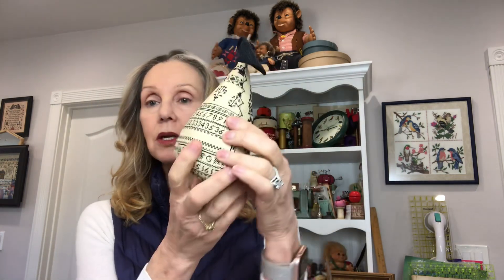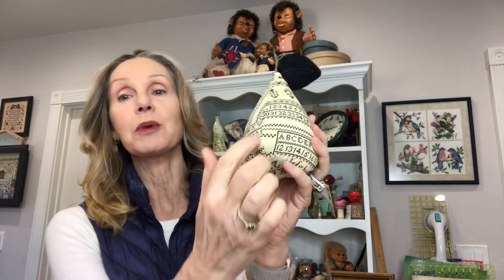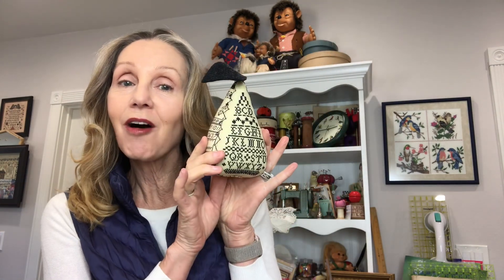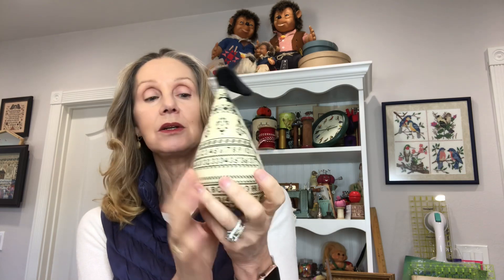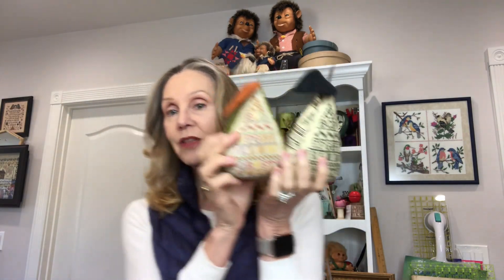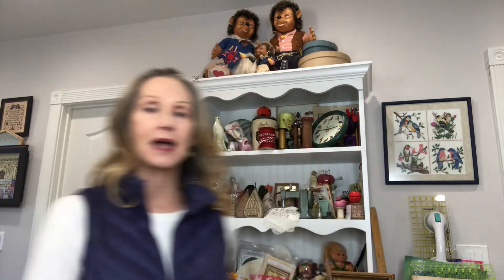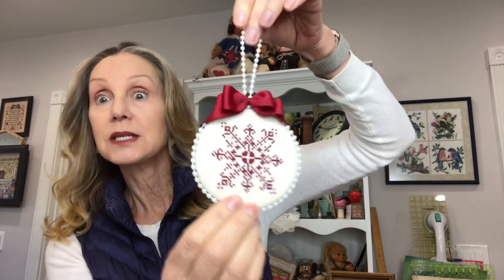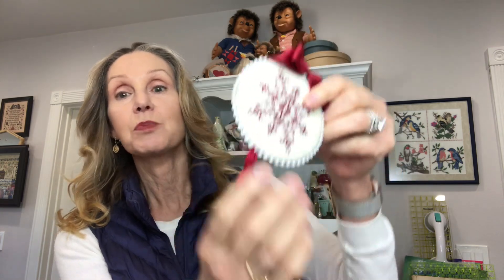Flosstube #12 ~Sparkles make me happy! Another pear and November finishes and WIPs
sparkles everywhere! Another pear and November finishes and WIPs

Cord Winder on Amazon